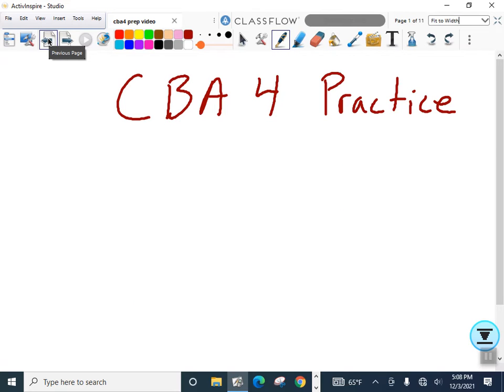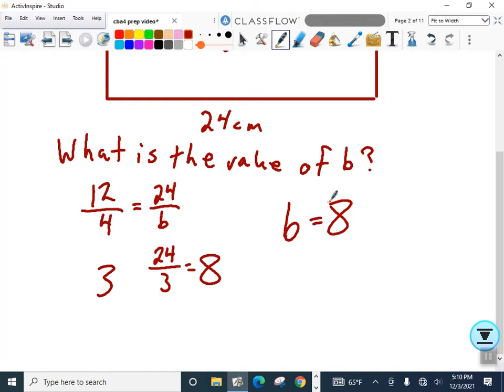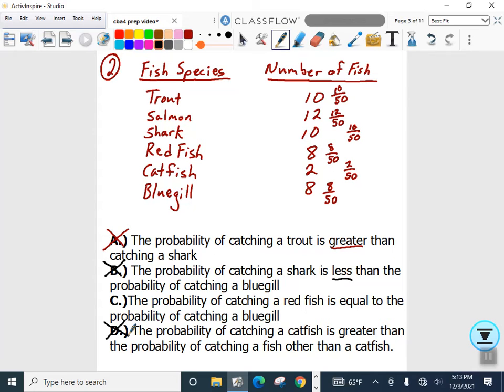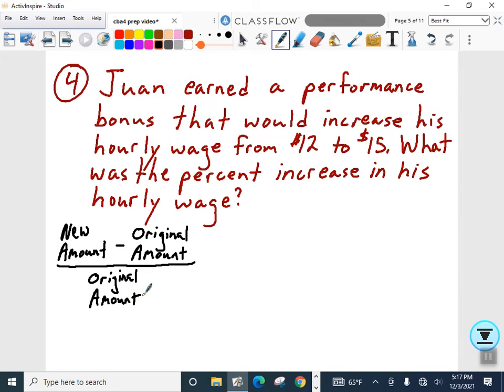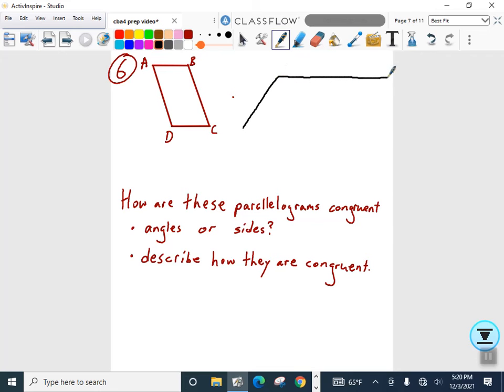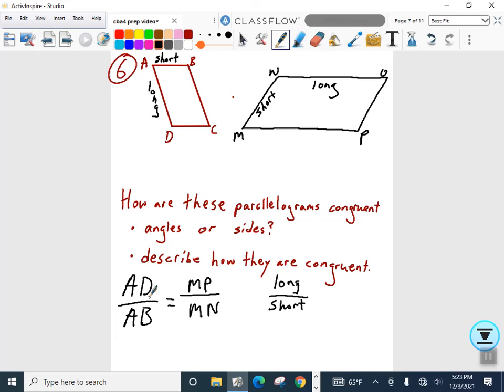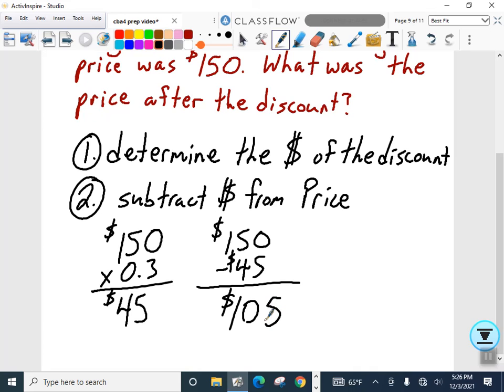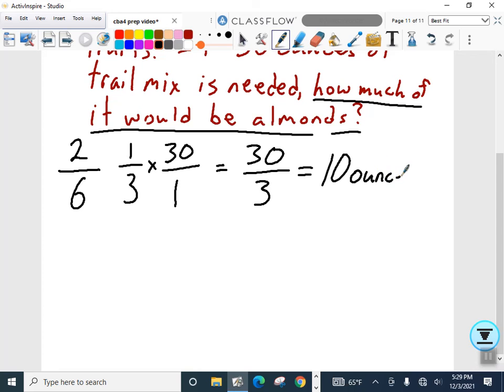7th Grade CBA 4 Review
Worked examples for CBA 4